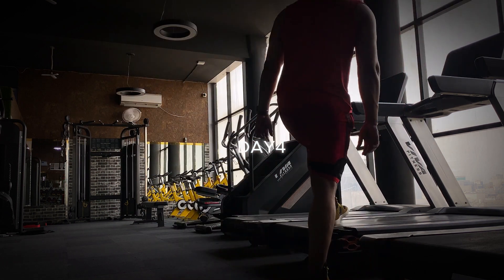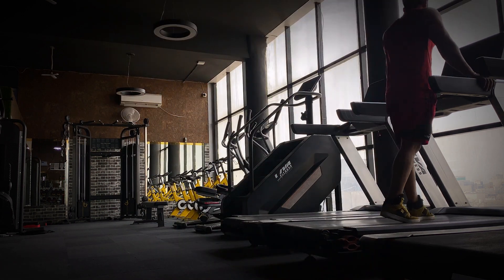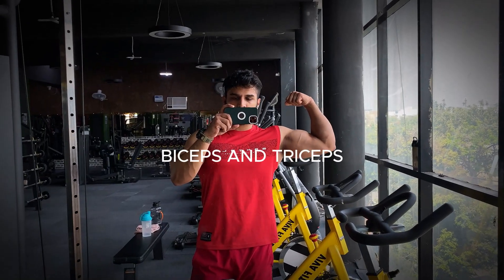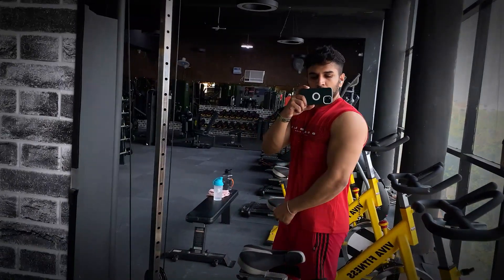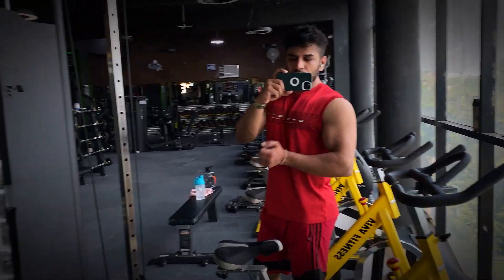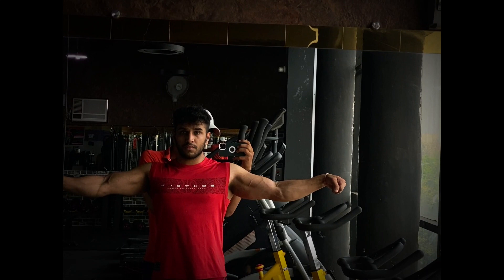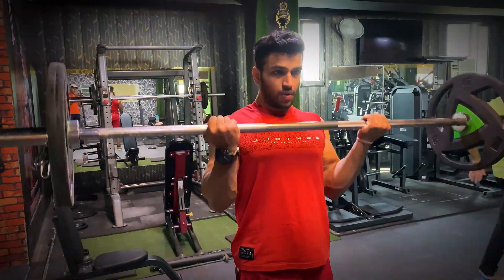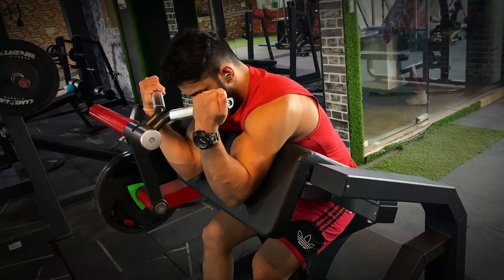SUMMER CUT DAY4-Biceps and Triceps Workout Day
hey there just started my cutting journey all these videos are for my self satisfaction, i am recording my whole cutting journey through these videos and as a natural lifter one can follow me i am 85 kgs right now ,youtube is the best place to record all your stuff for free

cutting series
how to loose fat
losing fat and gaining muscle